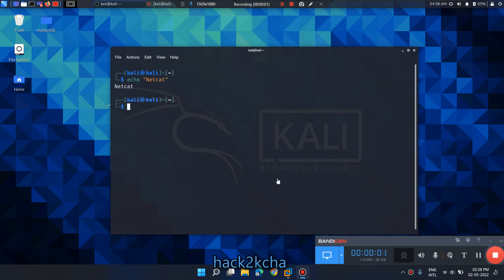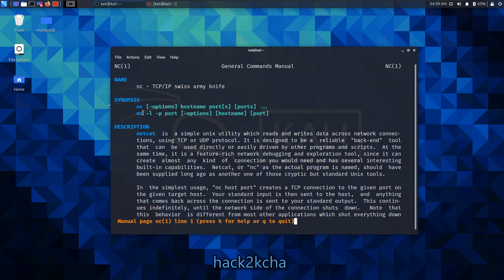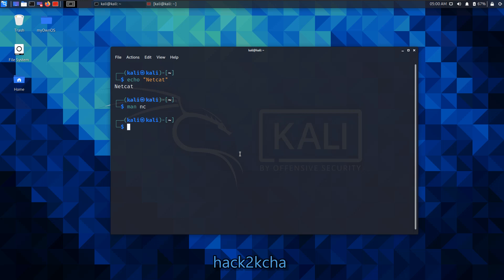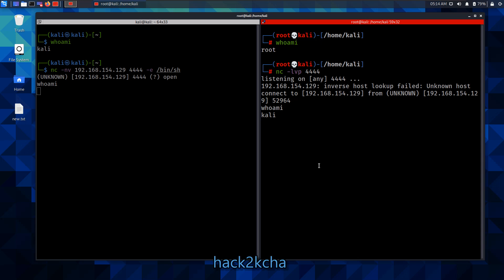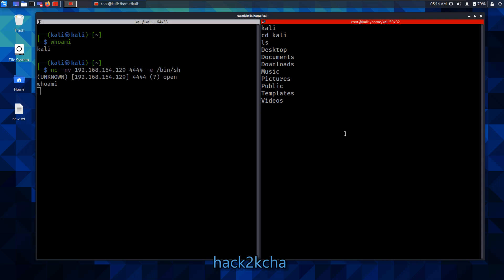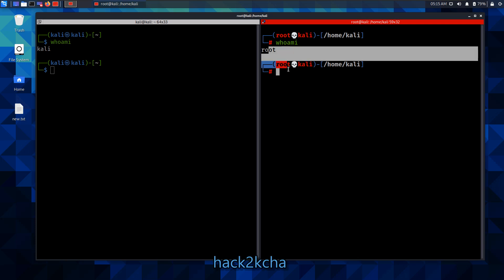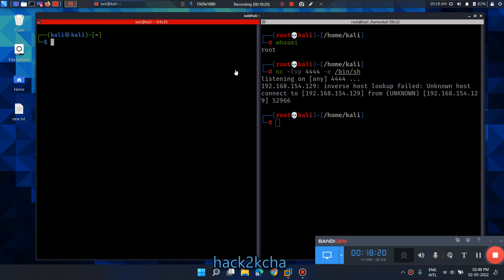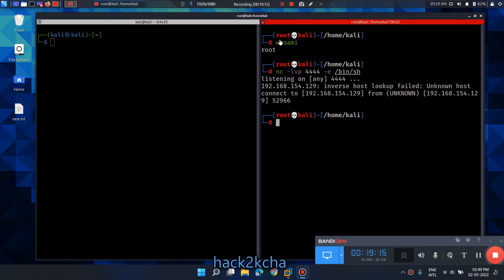Netcat Tutorial - Reverse Shell || Bind Shell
Starting With Kali Linux